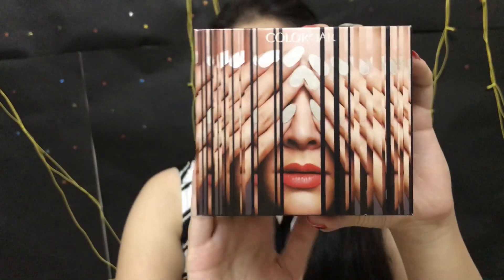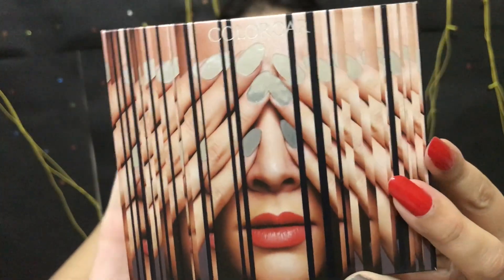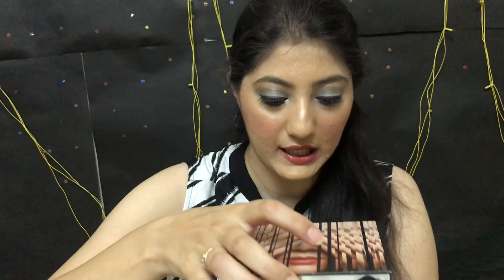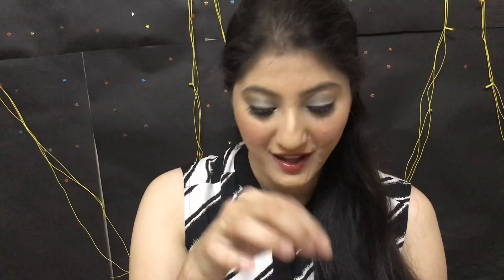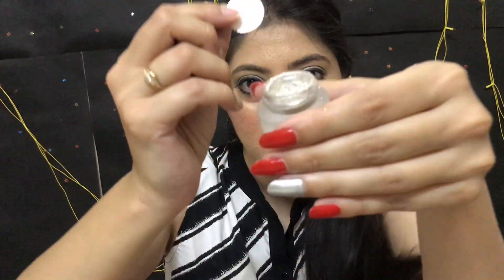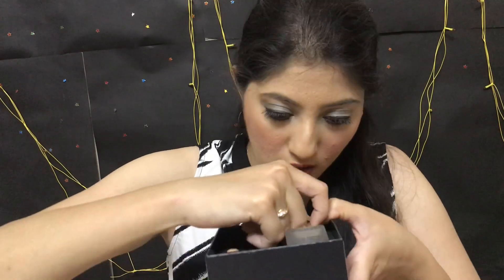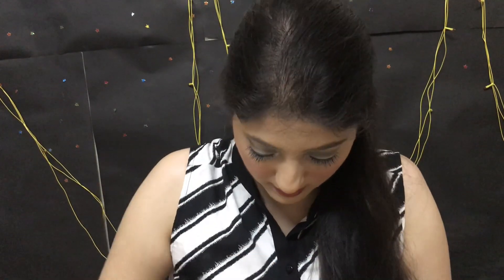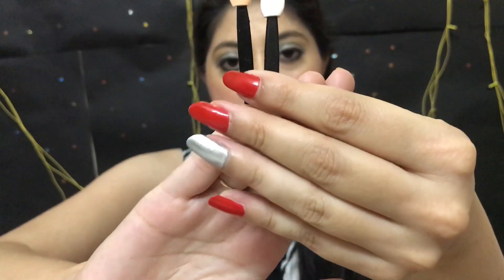Colorbar Magic Mirror Kit Review + Demo | Ritika Malhotra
Hello Everybody, today I am going to share my views on colorbar magic mirror kit with its demo.

With Love XoXo
Ritika